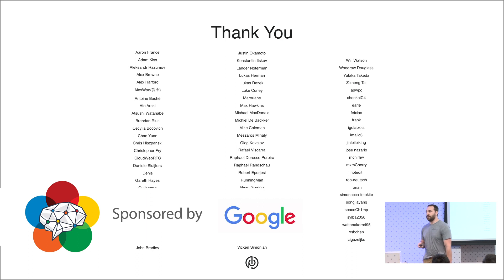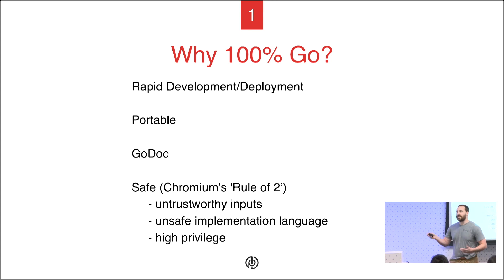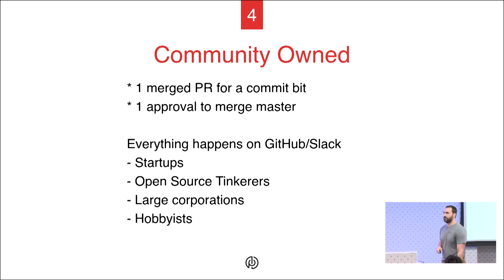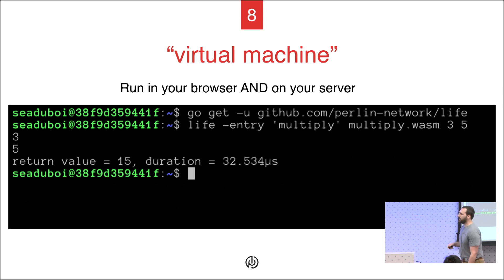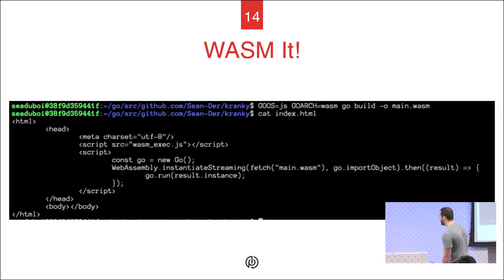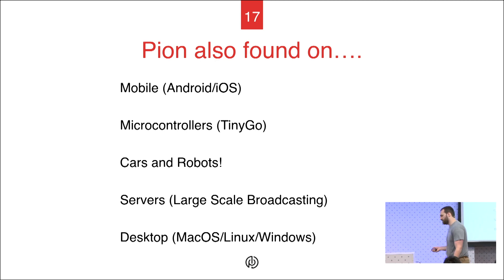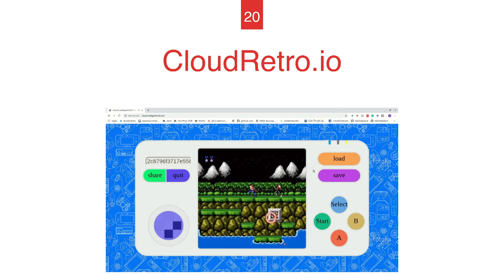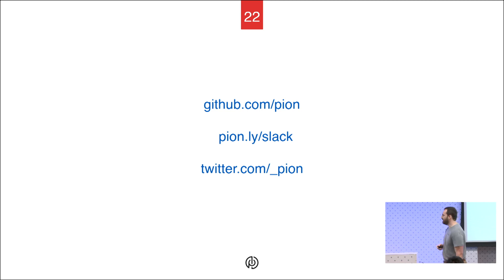WASM and WebRTC: Building for Browsers, Mobile and Servers with one codebase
Curious about what Web Assembly, and how can it help with your WebRTC code base? Come learn how using Pion you can have one code base, but target all your platforms. First a quick introduction of WASM, and its value outside of WebRTC. Then we will dive in and talk about Pion WebRTC and what a pure Go implementation of WebRTC provides us. Lastly we will finish up with a few real world production use cases, and lessons learned along the way.